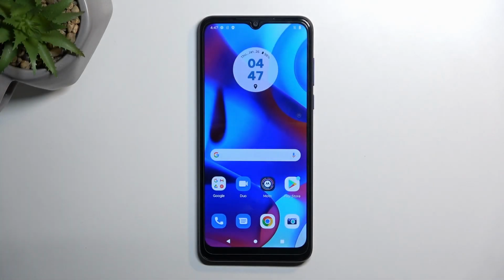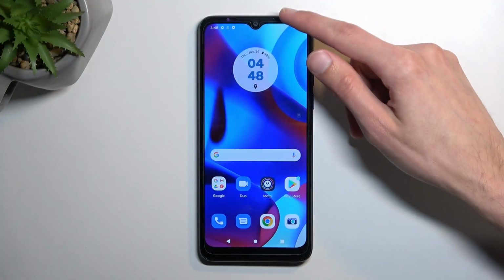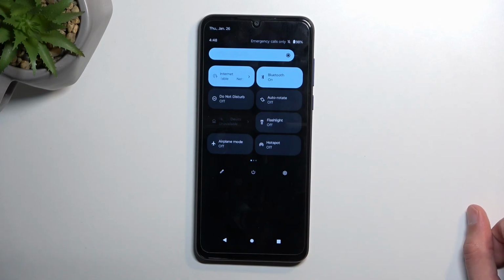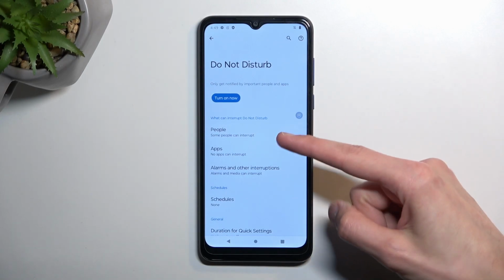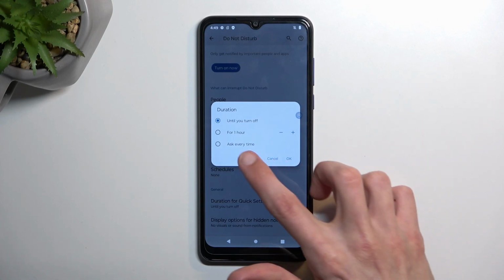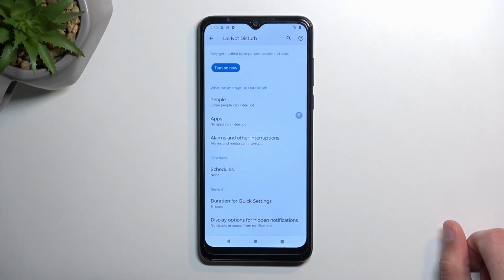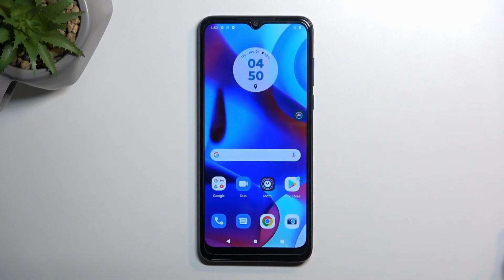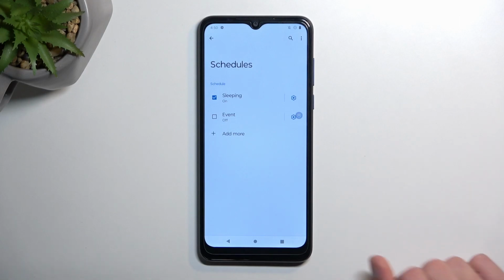How to Enable and Configure Do Not Disturb Mode in Motorola Moto G Pure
Find out more about managing DND Mode in Motorola Moto G Pure:
Greetings. Stay with us for a few minutes and learn how to enable and customize the Do Not Disturb mode on your Motorola Moto G Pure. Our specialist is going to demonstrate how to activate this mode. Then you will learn how to set it up to your preferences and how to turn it off. If you want to know more about your Motorola Moto G Pure, visit our YouTube channel.

How to activate the do not disturb mode on Motorola Moto G Pure? How to configure do not disturb mode on Motorola Moto G Pure? How to switch on DND mode on Motorola Moto G Pure? How to disable DND on Motorola Moto G Pure?